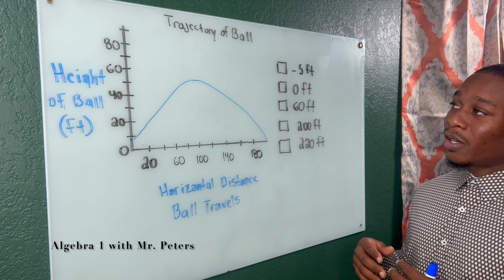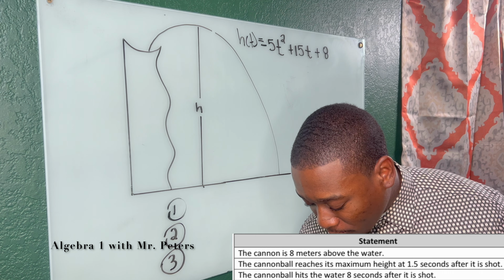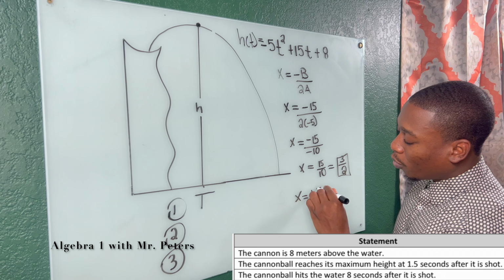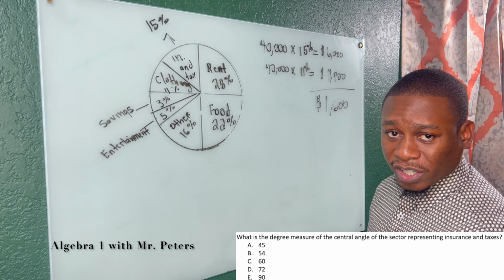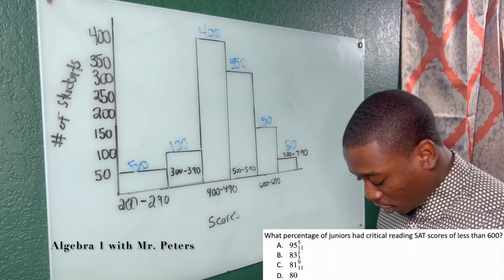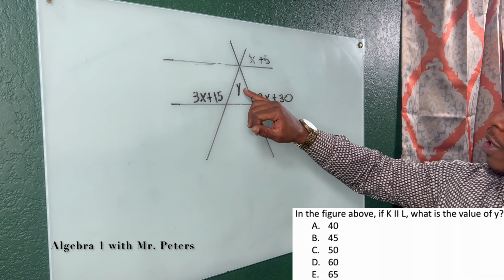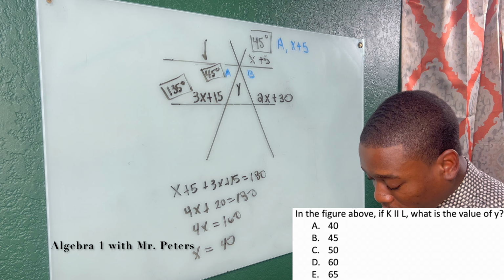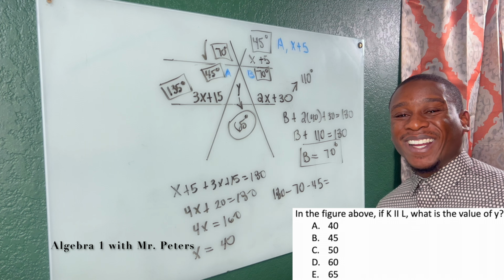Master Interpreting Graphs for Test Success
Welcome back to Algebra-1 with Mr. Peters! 🎓 Today, we're diving into a crucial topic for all you test-takers out there - interpreting graphs on the SAT and ACT. 📈📉

We'll break down the key skills you need to ace these questions, from understanding data representation to identifying trends and patterns. Whether you're a seasoned test-taker or just starting your SAT/ACT journey, this video is designed to boost your confidence and your score! 🚀

Remember, practice makes perfect! Let's conquer the SAT and ACT together!